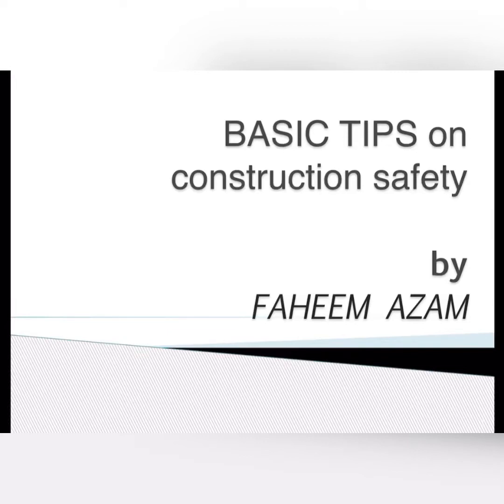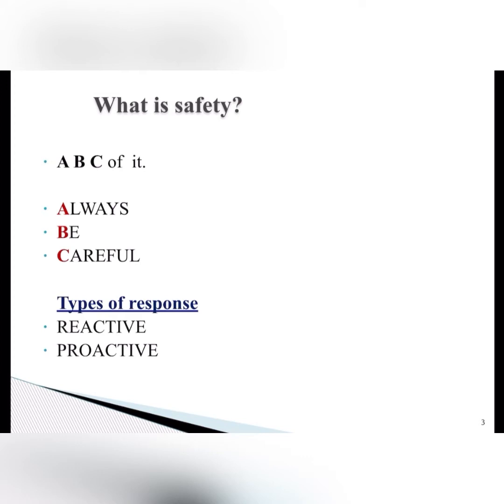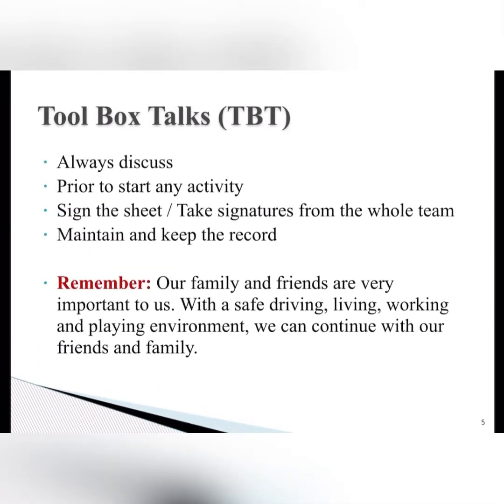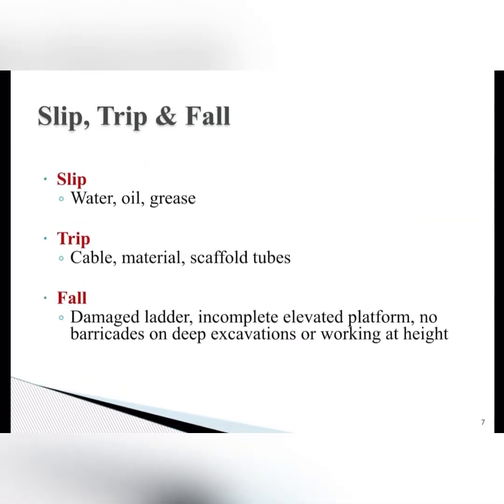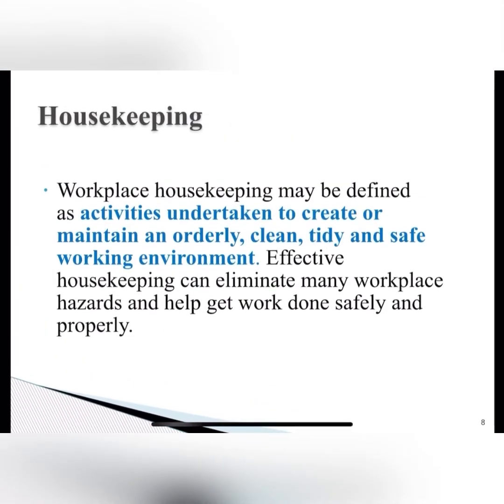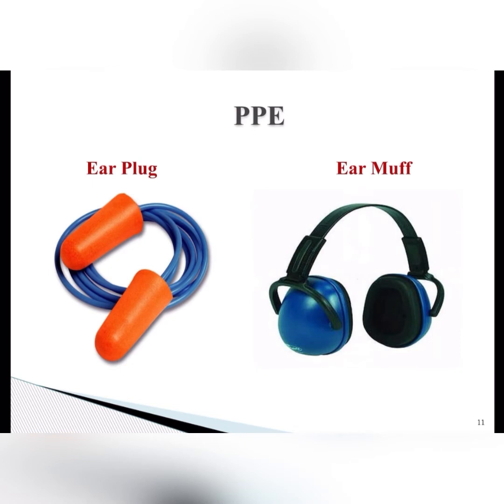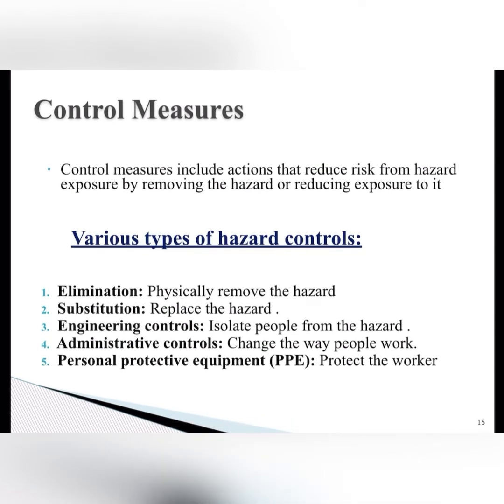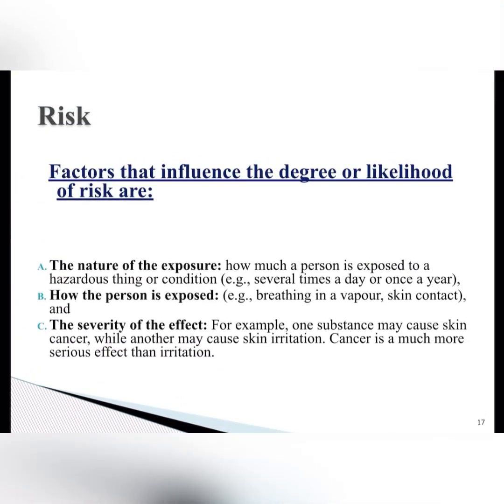Basic Tips On Construction Safety